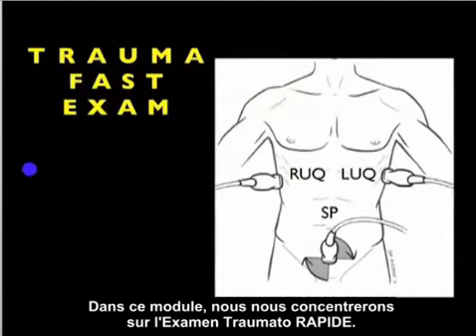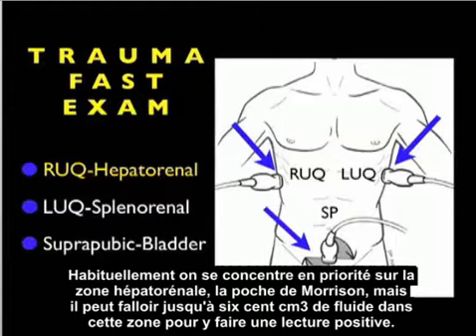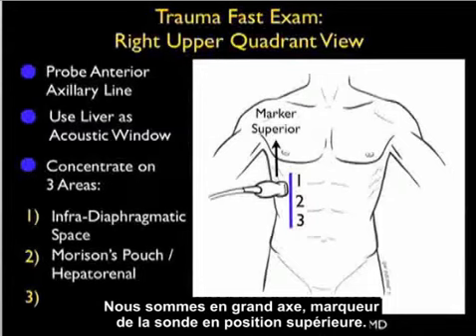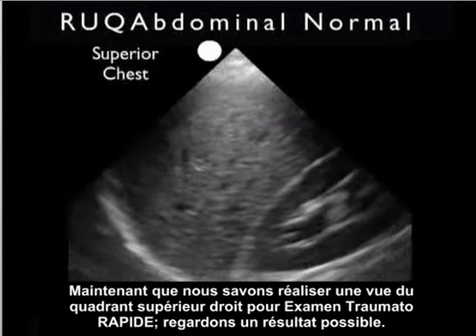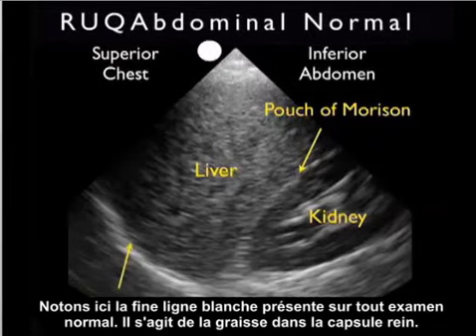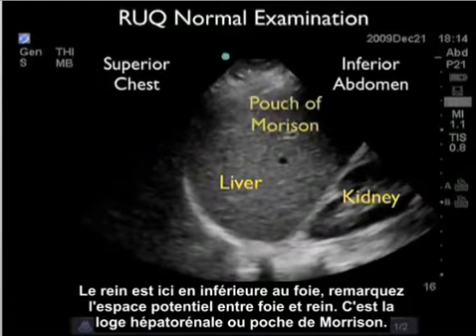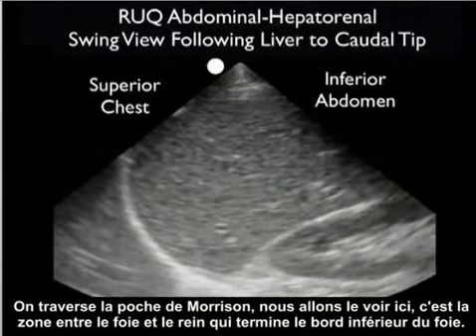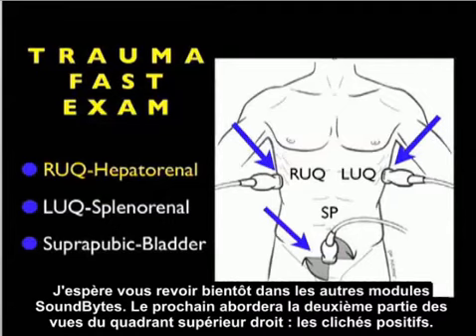Comment : Réaliser un examen FAST normal du examen FAST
Visitez pour découvrir d'autres vidéos.

Cette vidéo décrit comment une échographie du quadrant supérieur droit (QSD), également appelée examen de l'espace de Morrison ou du récessus hépatorénal, chez des patients de traumatologie permet aux cliniciens de pouvoir potentiellement identifier des lésions internes. Elle comprend également des instructions pour réaliser une échographie du QSD, en abordant notamment le placement et le positionnement de la sonde, et obtenir des images de traumatologie à partir de ces examens. Cette vidéo s'adresse tout particulièrement aux cliniciens exerçant aux soins intensifs ou aux urgences.

Pour une vidéothèque plus complète et portable, téléchargez l'application iPhone SonoAccess ™ ®